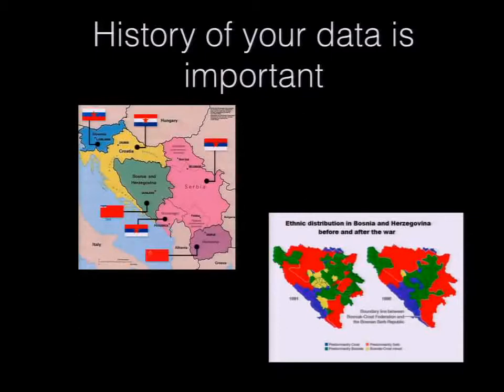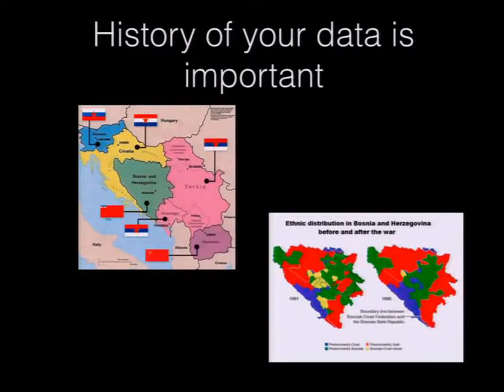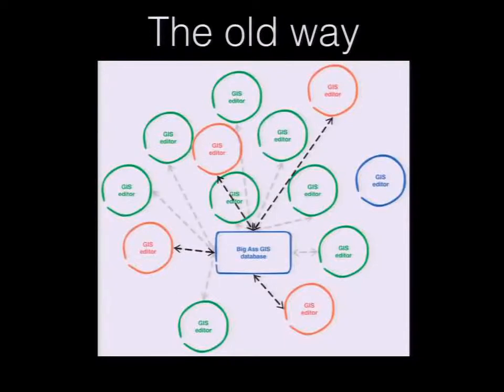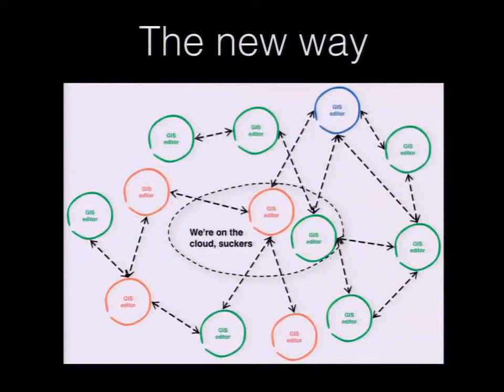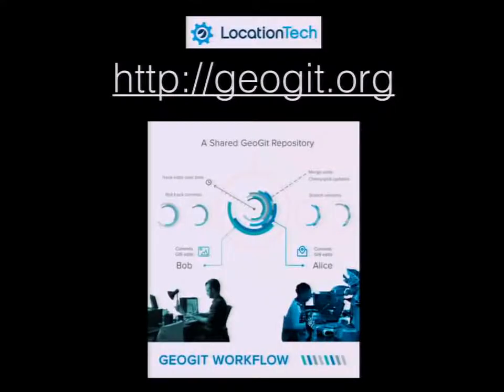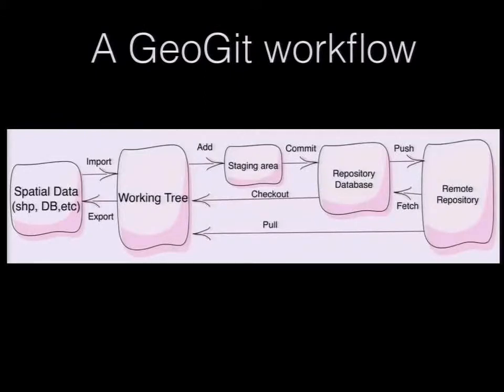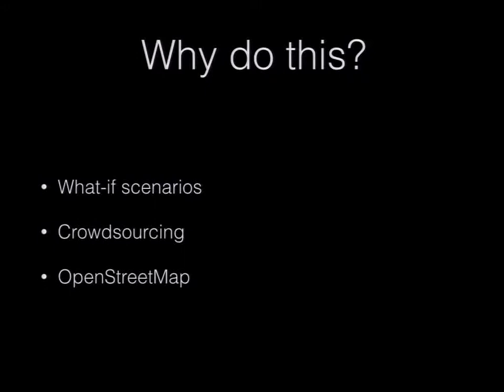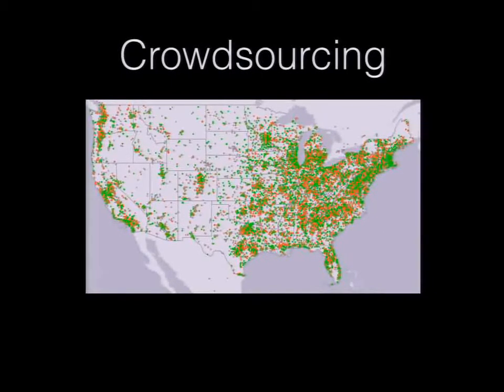Redefining Geospatial data versioning: The GeoGit approach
by Juan Marin, CTO, Boundless

Everyone working with geospatial data eventually faces the problem of managing their information and assets as they change over time. Versioning of geospatial data has been an issue for any workflow that involves more than one individual. Questions like who changed what and when become hard to answer, and while versioning approaches have existed for a while, they are cumbersome to use and utilize old paradigms.

GeoGit takes concepts and lessons learned from the open source programming world and applies them to management of geospatial information, allowing better and decentralized management of versioned data and enabling new and innovative workflows for collaboration. In this 2 hour workshop, we'll walk through core procedures in managing version history and inter-operating with preexisting spatial software tools.